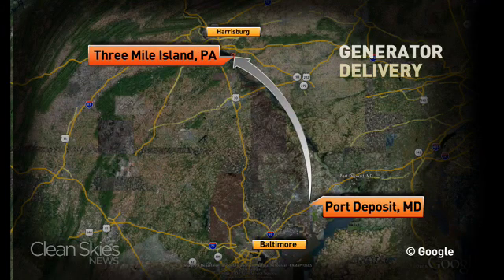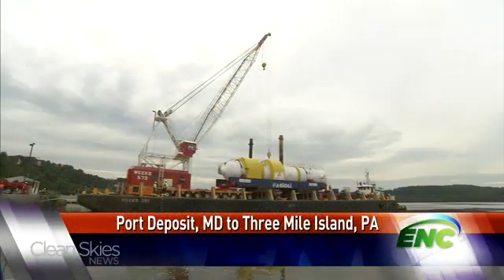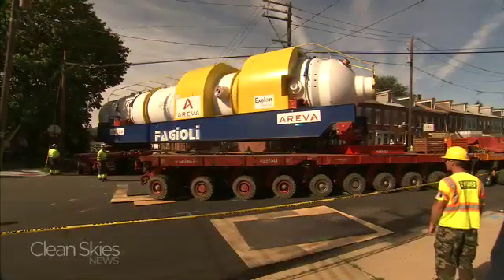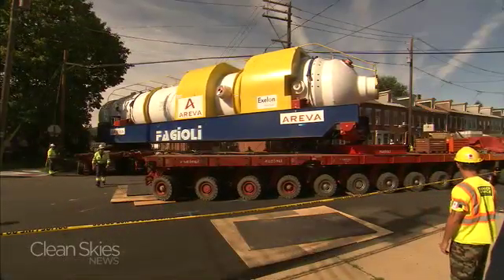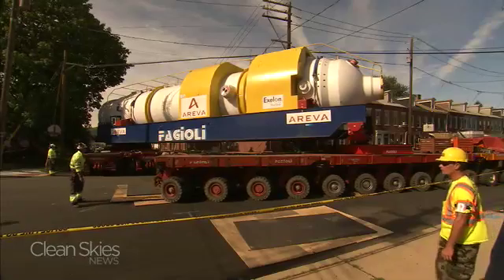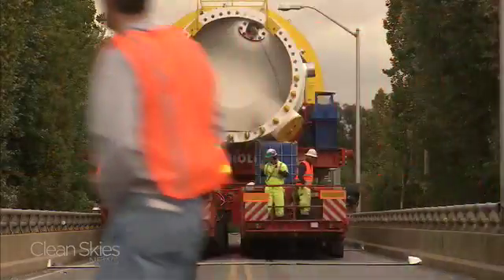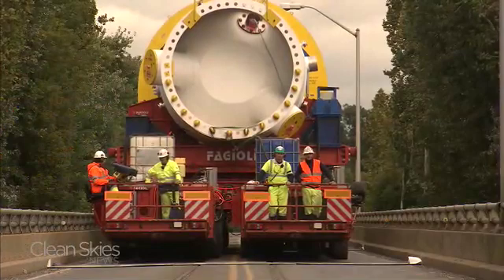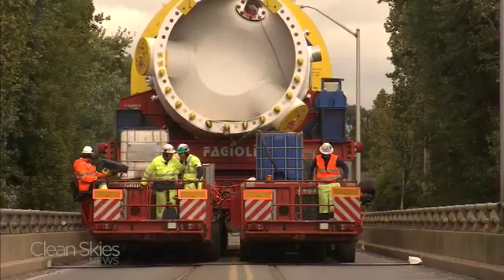New Steam Generators Arrive at Three Mile Island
Areva shipped 2 new steam generators from its facility in France to the Three Mile Island site to replace ones at the pressurized water reactor. The units are so large, once they arrived in the U.S. they could only travel at 2 mph up roads from Port Deposit, Maryland. Clean Skies News saw the generators before they left the France facility.